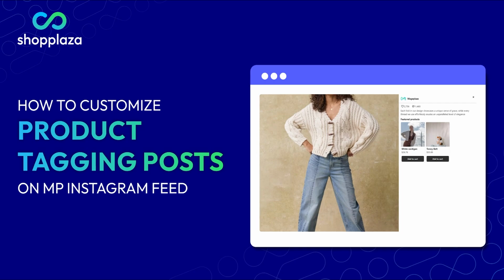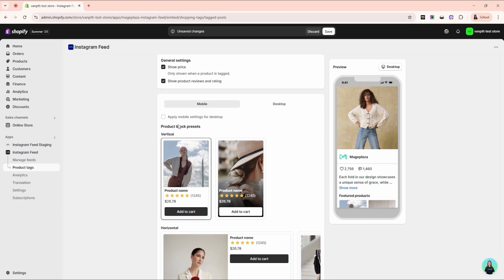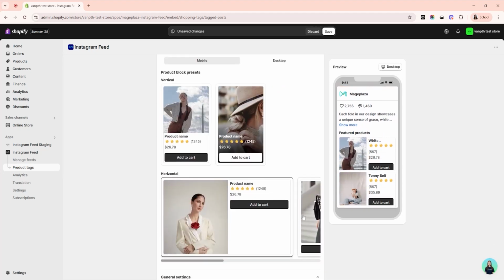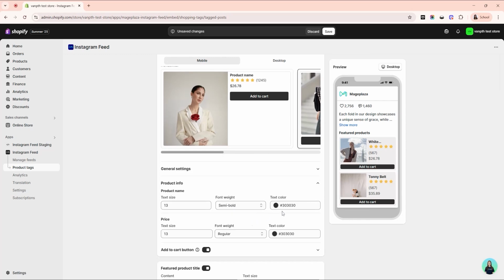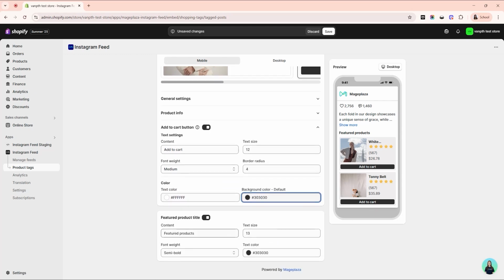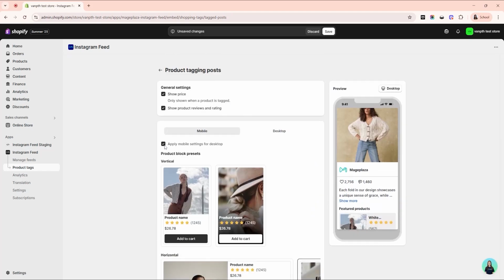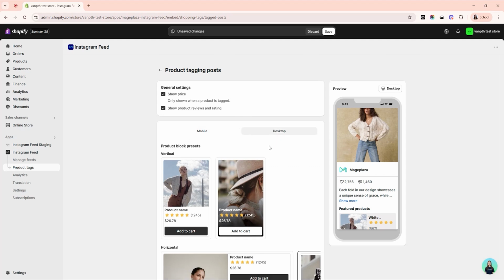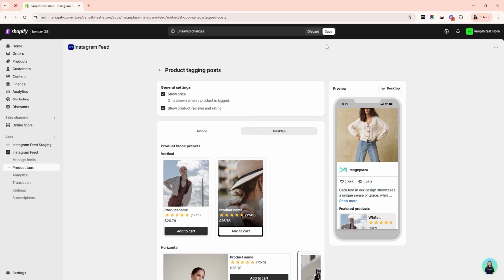How to customize product tagging posts on MP Instagram Feed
Design STUNNING Product Tags That Convert 3x Better! | MP Instagram Feed

Transform your basic product tags into beautiful, branded shopping experiences that match your store perfectly! Learn how to customize every visual element of your product tagging displays to boost conversions and build trust with professional design.

🚀 DESIGN MASTERY YOU'LL ACHIEVE:
- Create stunning vertical and horizontal product layouts
- Match your brand colors, fonts, and spacing perfectly
- Design eye-catching add-to-cart buttons that convert
- Display star ratings and reviews for social proof
- Customize product names and price styling
- Optimize designs separately for mobile and desktop
- Create cohesive, professional shopping experiences
- Build trust through consistent brand presentation